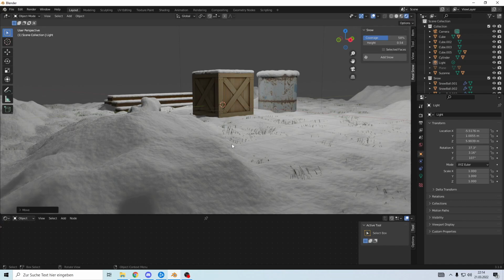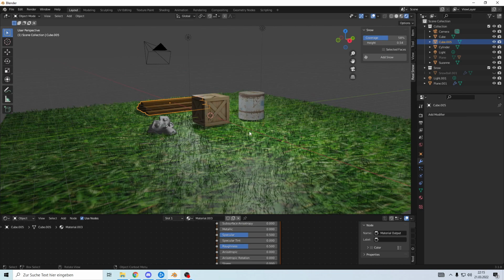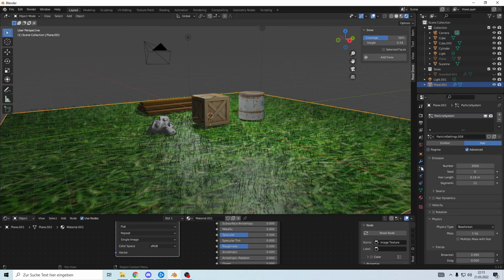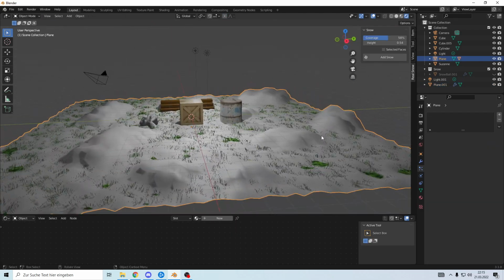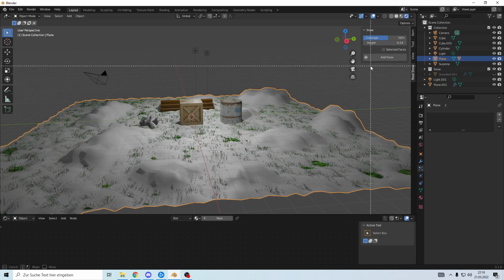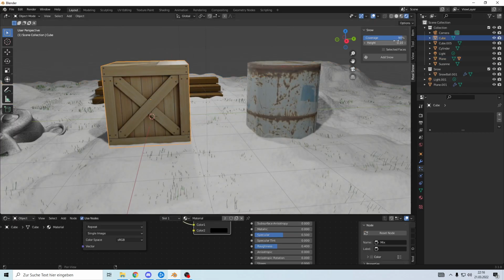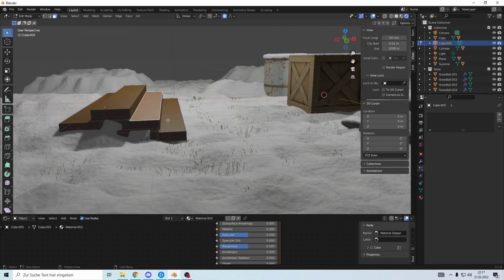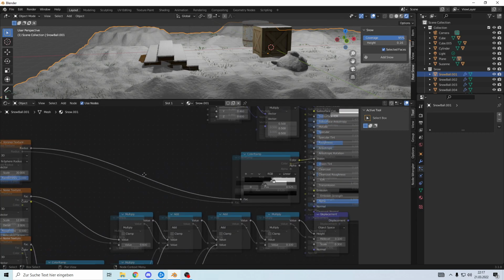How to Create snow in 1+1 Minute in Blender Tutorial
Today I will show you how you can make snow